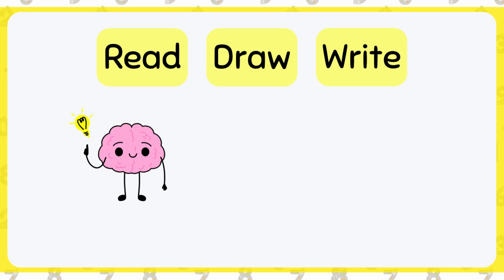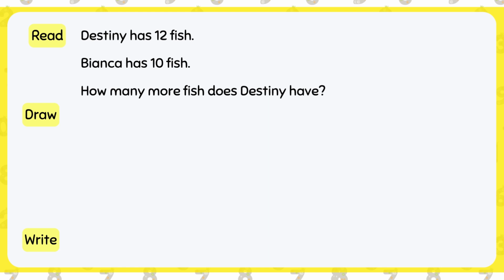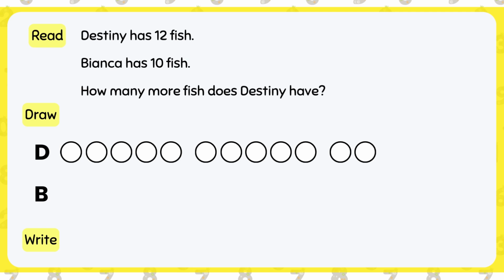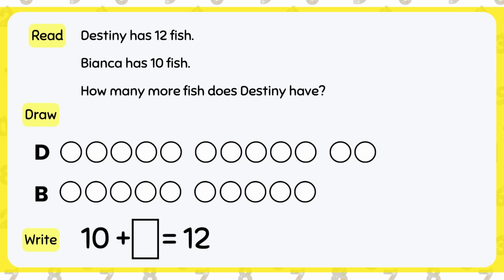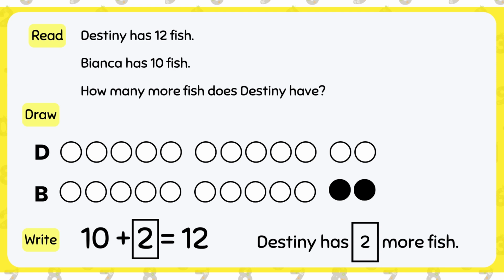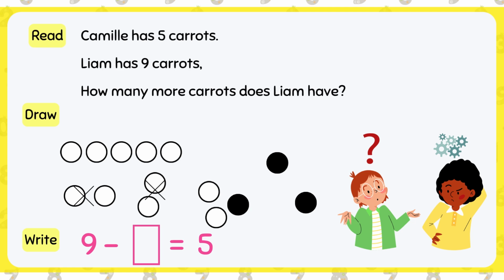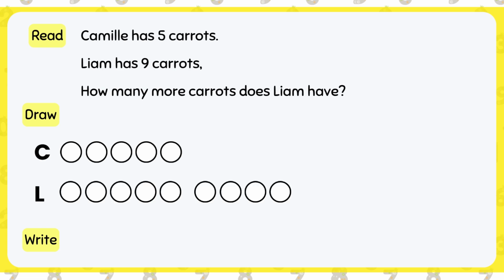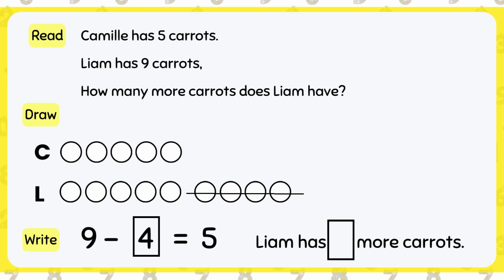NEW Grade 1 Module 2 Lesson 22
I can use the Read, Draw, and Write strategy to find how many more.